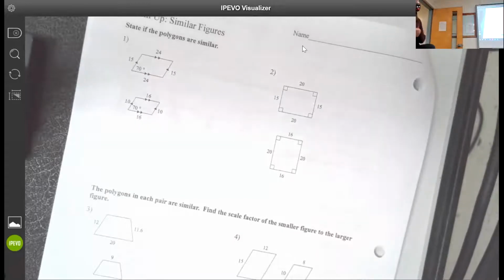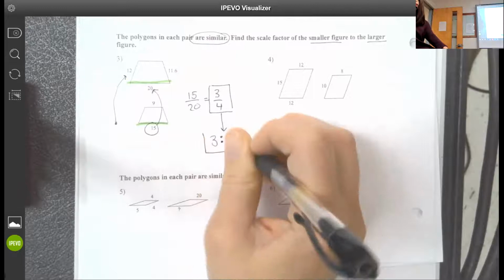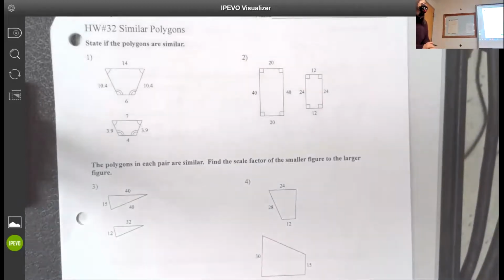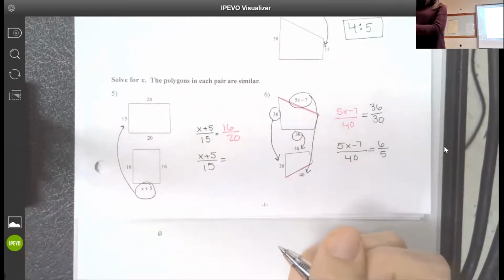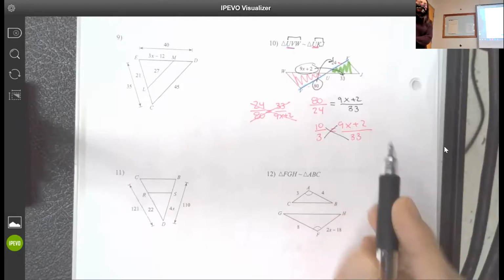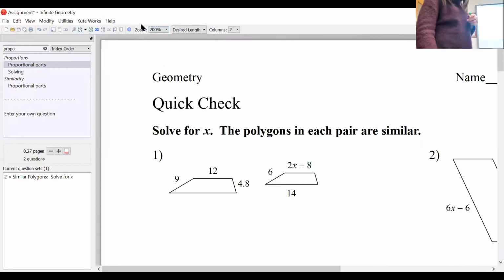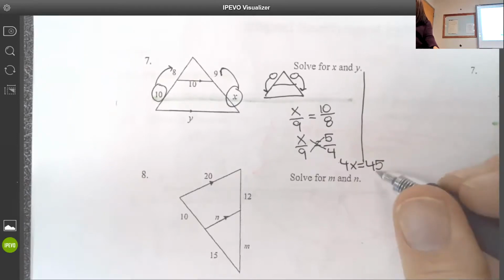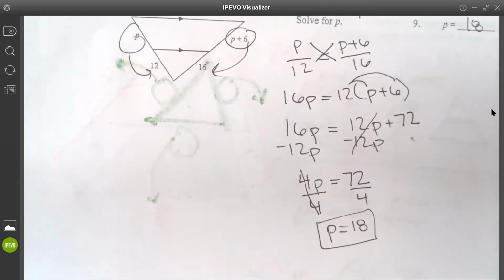Notes #3 Proportional Parts